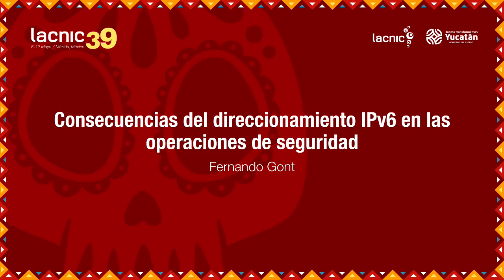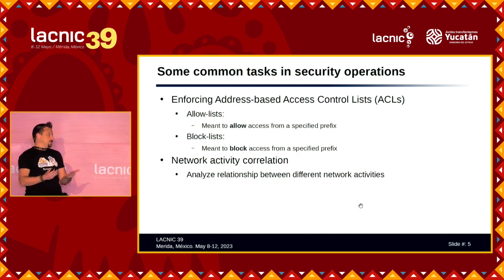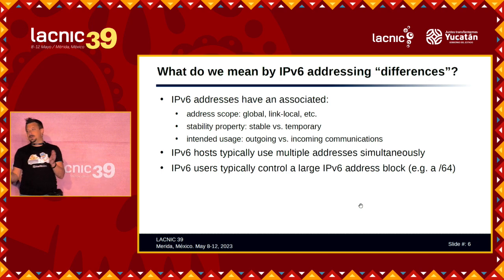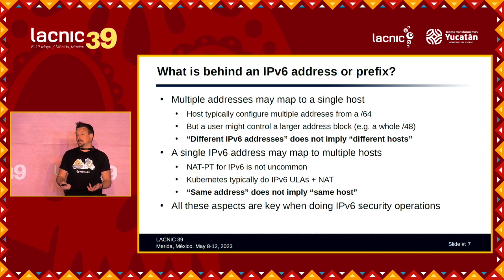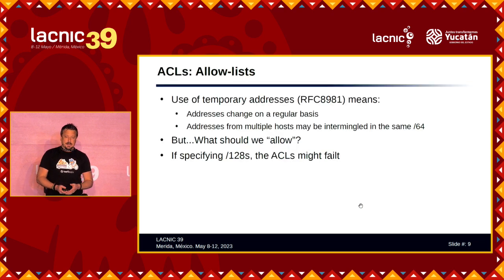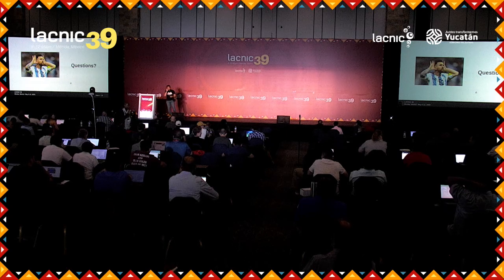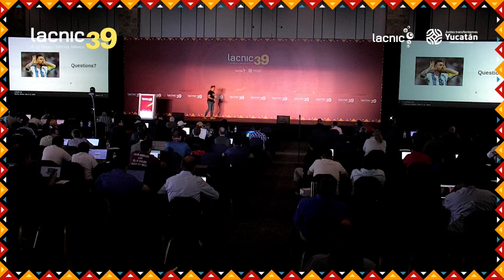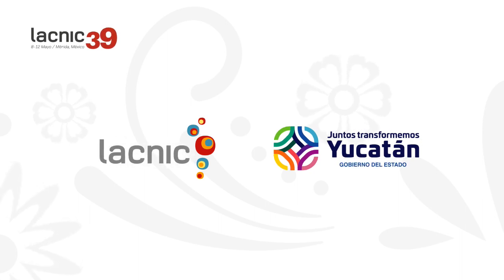Implications of IPv6 Addressing on Security Operations